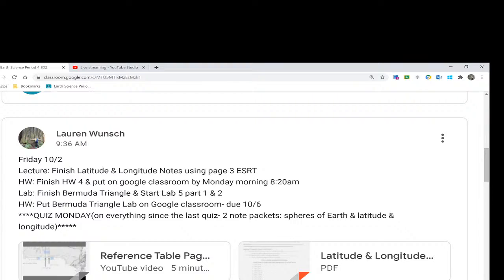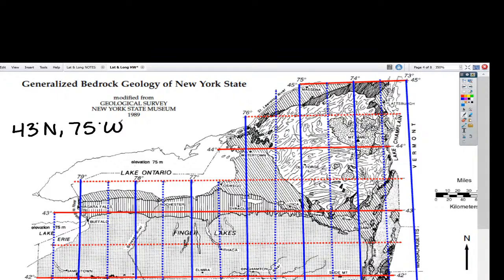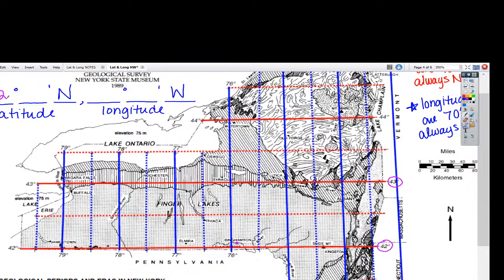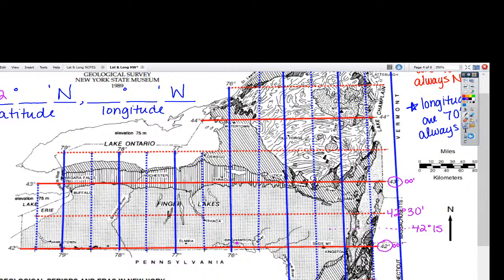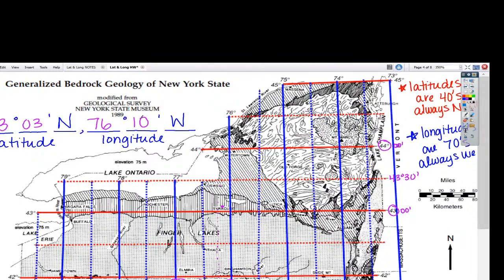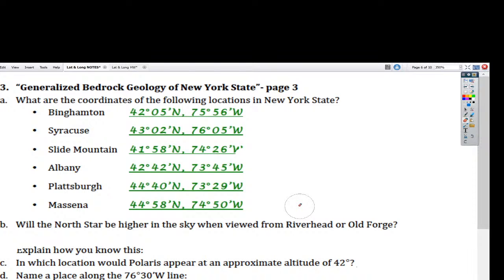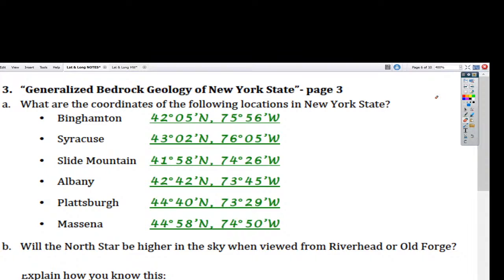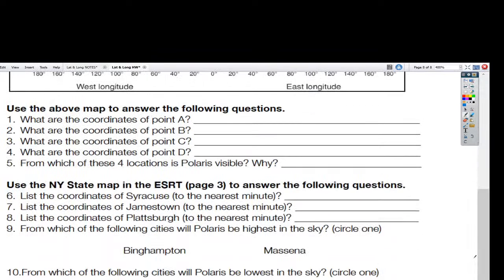Earth Science 10/2 Lecture